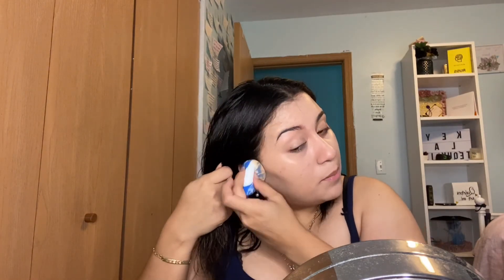I GOT LASIK !? ** I regret my decision **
Sc@ bang_bang1415